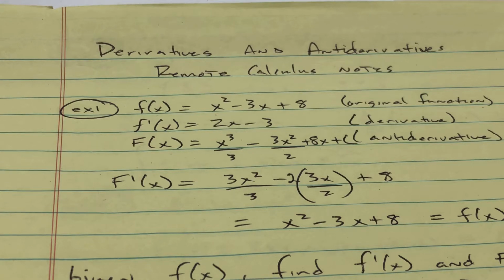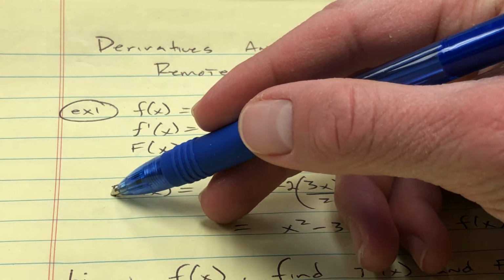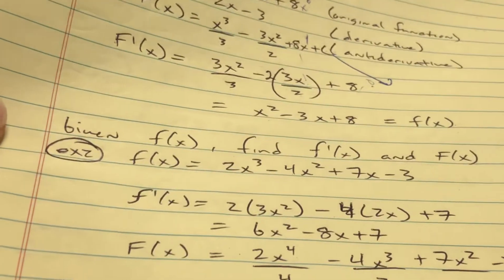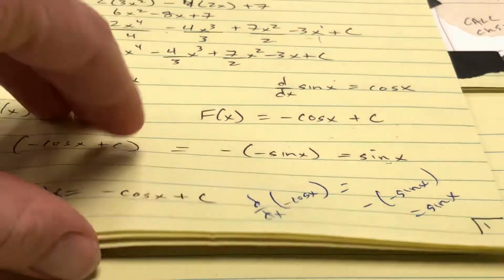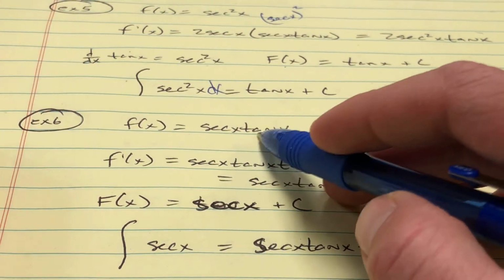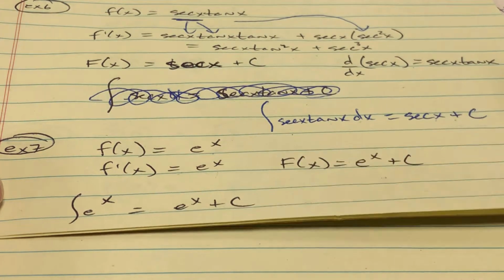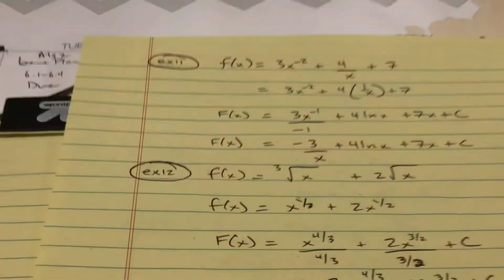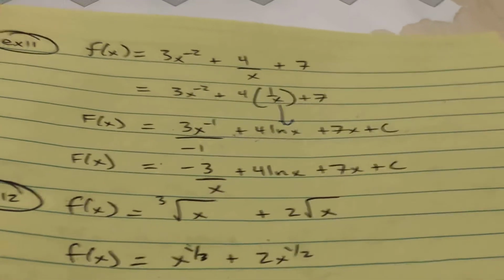Remote Calculus Section 4.9 Notes Video #1 Spring 2021